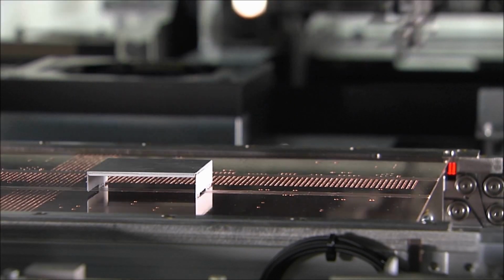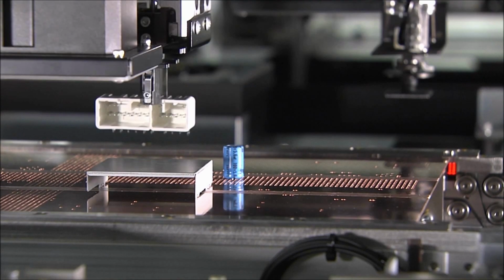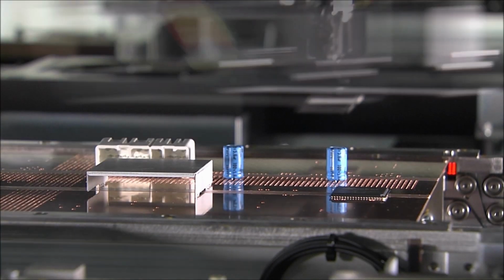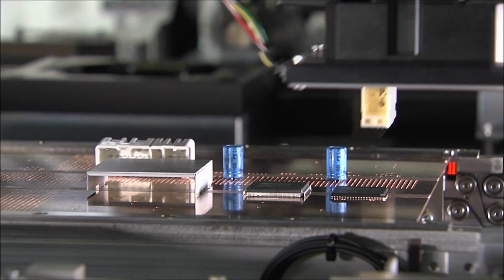Explore Challenges and Potentials in Electronics Manufacturing Automation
One of our valued customers, Istvan Toth, Head of Engineering from KATEK Hungary, has recently shared his thoughts on current and future potentials about automation in the electronics manufacturing industry.

Thank you very much, Mr. Toth! It was a pleasure having you at Panasonic Campus Munich!